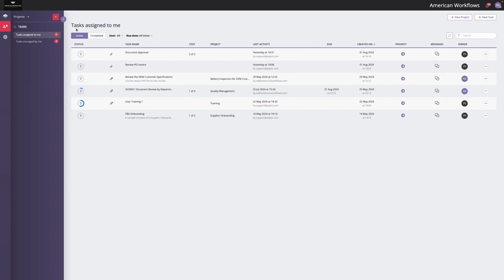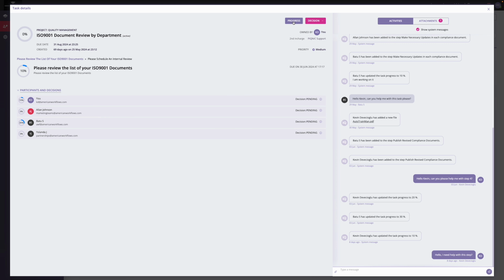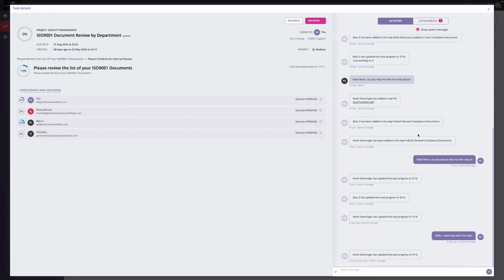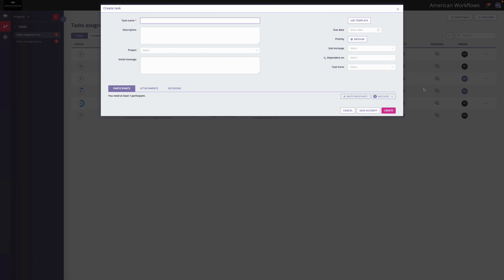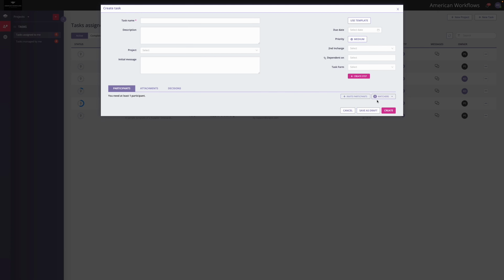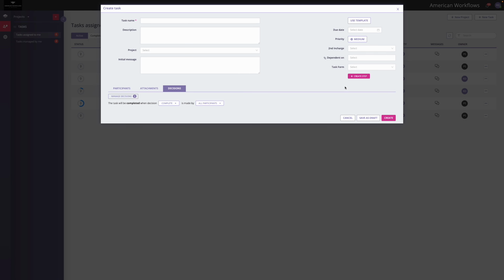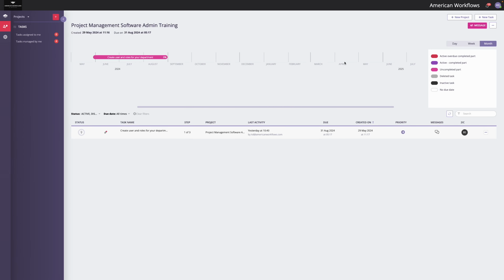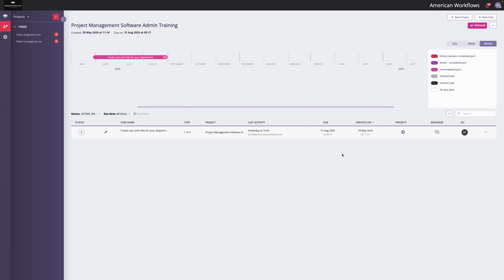WorkFlow America Project Management Module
1. AI America P3M Software: AI Powered Machine-Condition Monitoring and Predictive Asset/Machine/Facility Maintenance Management Software (AI Powered CMMS/EAM.)
2. The Marvelous APS Software: Advanced Manufacturing Planning & Scheduling Software.
3. Sierra Compliance and Quality Management Software: ISO, GMP, Quality, Risk and Compliance Management Software.
4. The Marvelous Social CRM Software Platform: Integrated Social Media/Email/Text Message Marketing and Sales Pipeline Management Software.
5. American Eagle No/Code Workflow Software Platform: Premier No/Code Business Process Automation Software Platform. Digitize and automate any business workflow. This platform comes with natively built-in OCR, Document Management/Records Management, Executive Dashboard and AI Module.
6. The Marvelous Low/Code Workflow Software Platform: Low/Code Business Process Automation Software Platform. Digitize and automate any business workflow.
7. The Marvelous Real Estate and Contract Management Software: Manage properties, facilities, tenants and contracts digitally.
8. American Field/Area Distribution Management Software For Food & Beverage Industry: Manage regional/local sales reps and field sales force, distribution regions with geofencing, take orders and fulfill orders digitally.
9. The Marvelous Distribution Management Software For Automotive Part Industry: Manage your automotive spare part inventory, place orders, manage sales, manage marketing, manage training of your staff and manage financials on one simple business platform. This software is designed for automotive part industry.
10. The Marvelous Process & Discrete Manufacturing Management Software.
11. American Eagle HR Management & Employee Self Service Management Software.
12. The Marvelous Project Management Software.
13. P3M Contract Management Software: Vendor/Customer contract creation, communication, renewal, automation and self-service portal software.